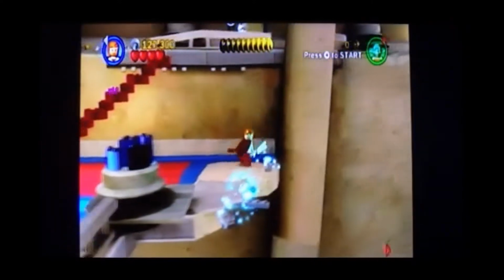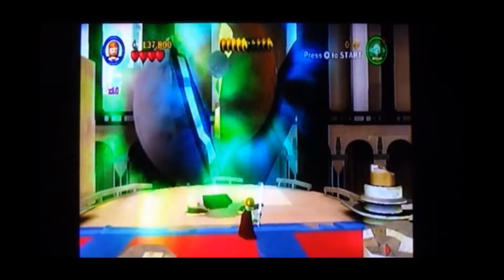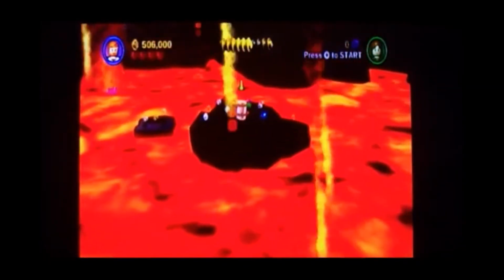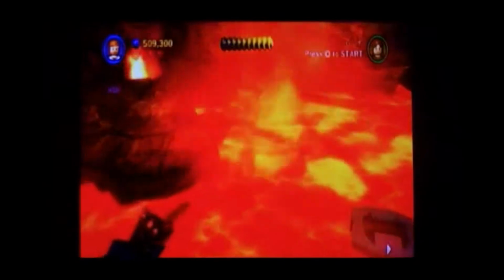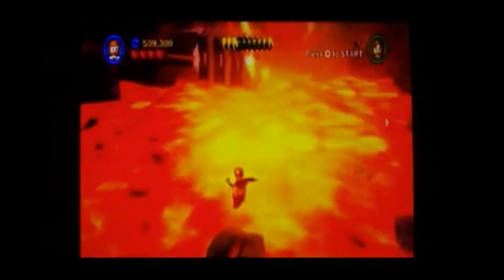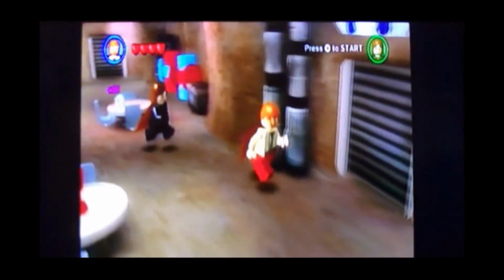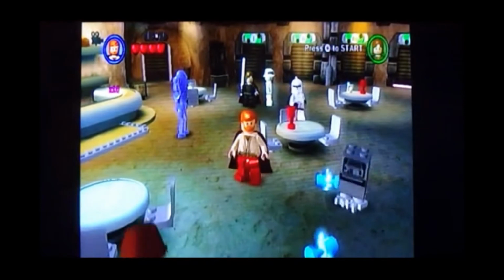The Prequels Episode III|Lego Star Wars the Complete Saga Episode 14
I'm playing Lego Star Wars the Complete Saga: The Prequels Episode 14!
for new videos! I don't own this sound effect, property of Nintendo. No copy right
on anything I said, or shown.

By:

MizuShim

7h4PP07sLp_GeonyOKuokO&index=9&t=21s

7iPRLvXZM_7N_hlatODMy-